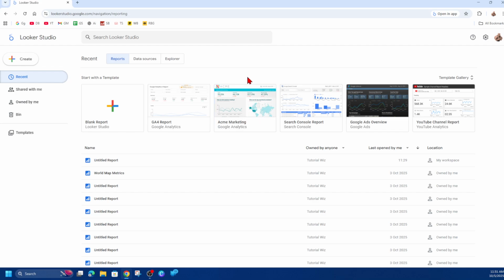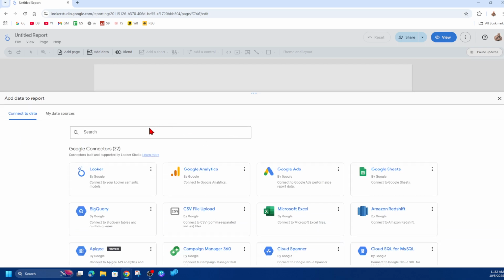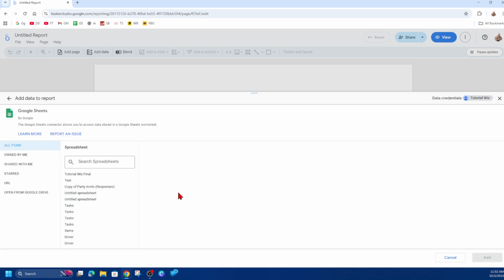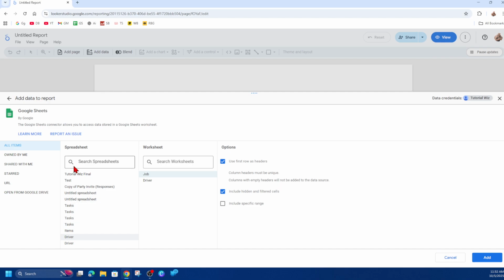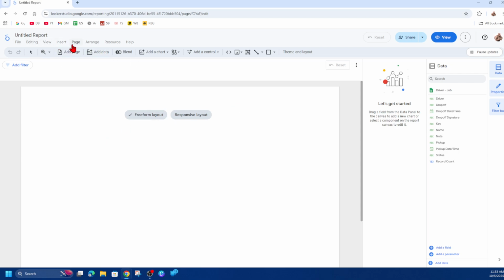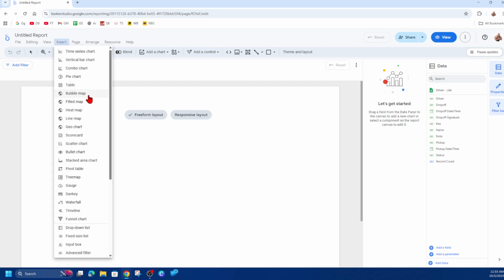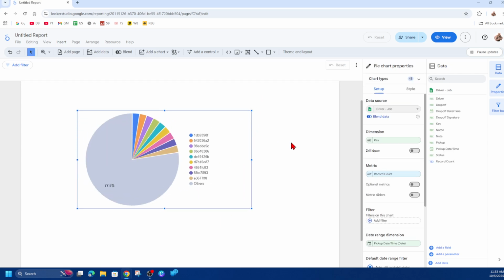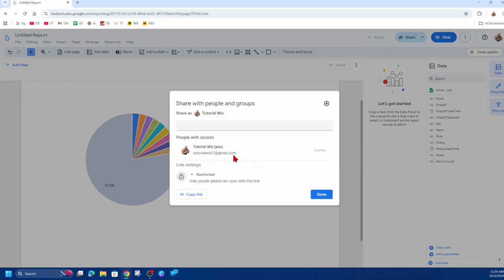How To Use Looker Studio With Google Sheets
Learn how to connect your Google Sheets data to Looker Studio for dynamic and interactive reporting. This tutorial guides you through the process of authorizing the Google Sheets connector and selecting the specific spreadsheet and sheet for your data source. You will learn how to transform your raw spreadsheet data into compelling charts and dashboards that update automatically.